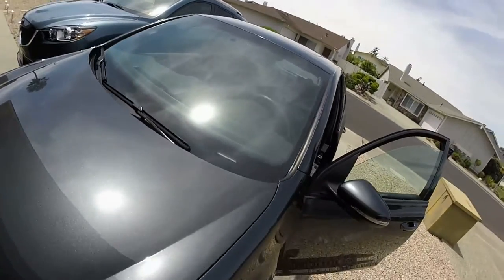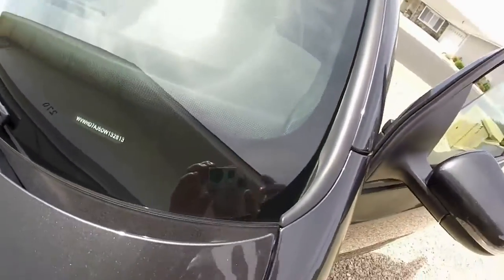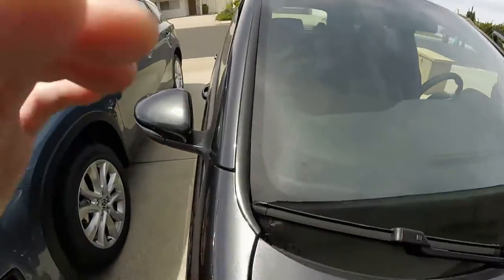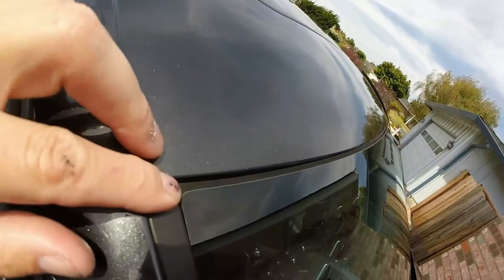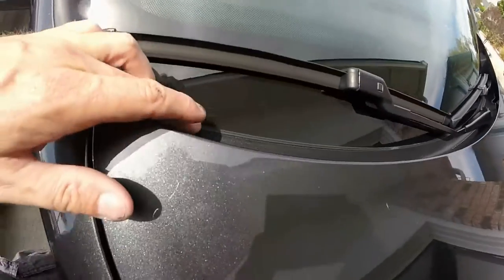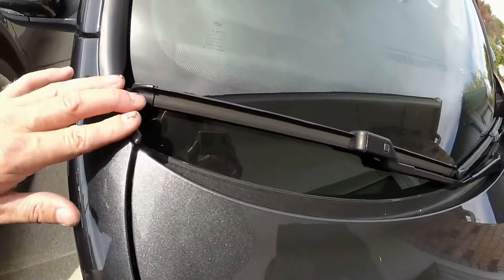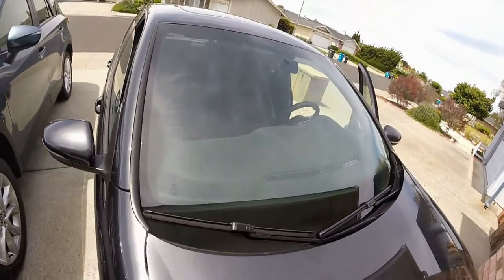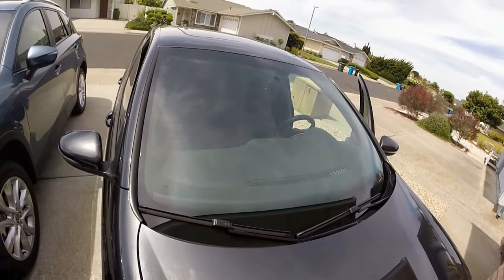2013 VW GTI: Episode 65 Vlog: New Windshield Installed.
Got my new windshield installed an hour ago. I watched the whole job, and also prepped it a bit before arriving. This place has done 3-4 of my windows and always does a good job. Cost doesnt mean anything as every shop and state is different, but I paid $360 out the door for this aftermarket glass. And that was after talking them down from around $460..

The Fuyao Group Limited is the wholly owned subsidiary of Fuyao Glass Industry Group Co. Ltd and are registered in Hong Kong.  It is the official and sole overseas representative and marketing and sales platform for Fuyao automotive safety glass for replacement used in vehicles worldwide, including the safety glass for light vehicles, heavy-duty vehicles, bus, coaches and off road vehicles.  The Fuyao Group claims that they maintain the same standards to quality suppliers and materials, including float glass and inter layers.  They also state that they uses the same production and processing equipment for both OEM and ARG, and applies the same quality control and testing system.  FY further states that there is no difference between OEM and ARG products except for the logo.  FY's OEM products bear the vehicle's brand name, whereas ARG aftermarket products do not.  FYG made products bearing the FYG logo are the same quality as OE parts because they are actually OE Equivalent Spare Parts.